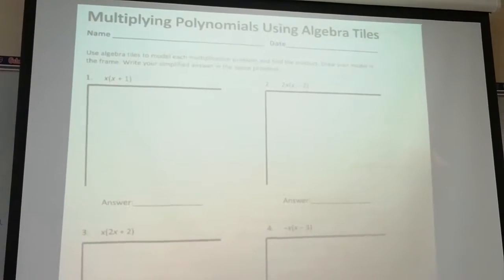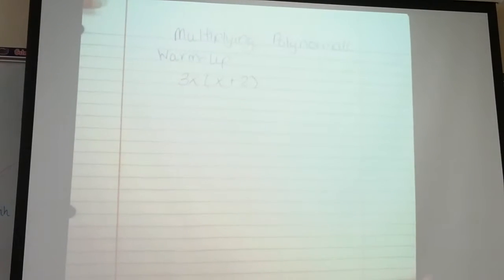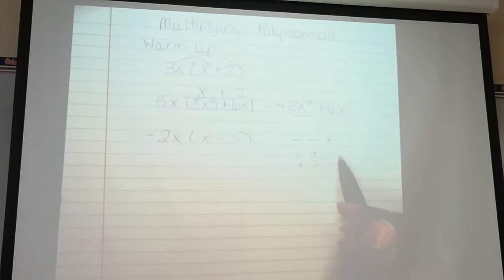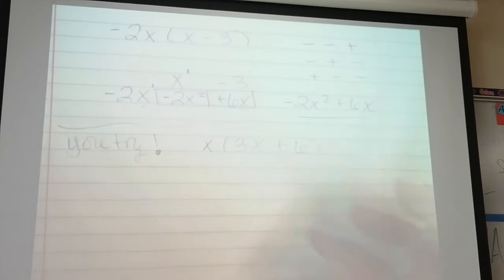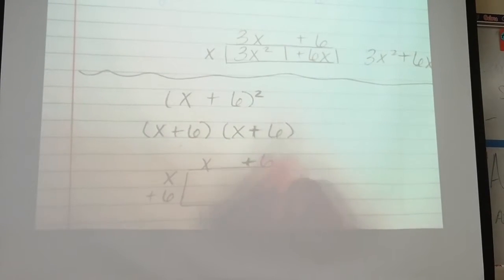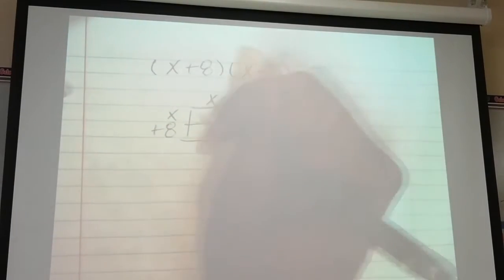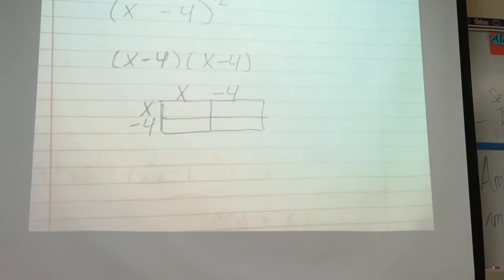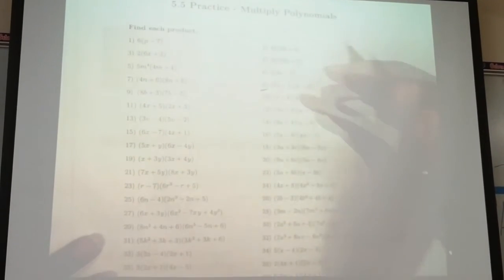Liberal Arts multiplying polynomials packet